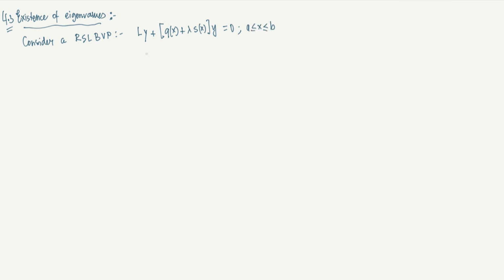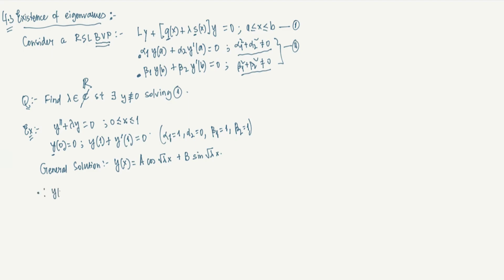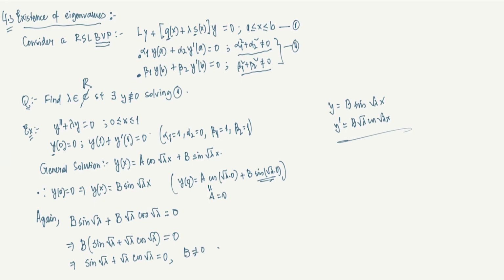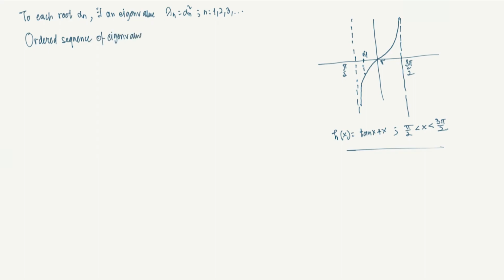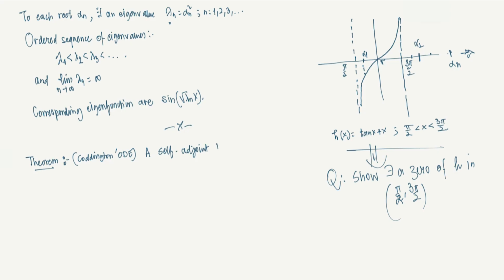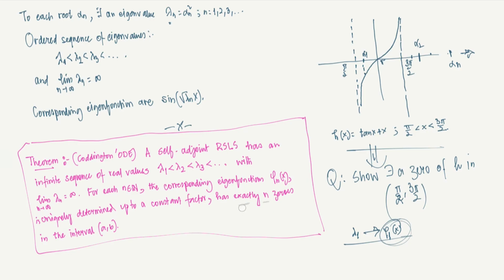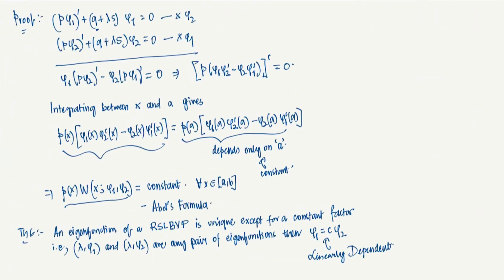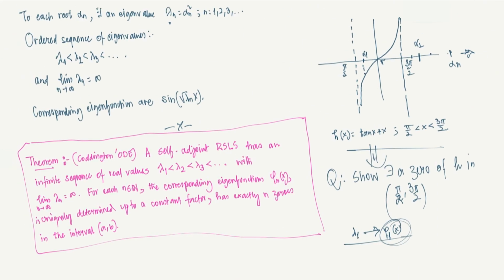Lecture 04: Part C - Behavior of Regular Sturm-Liouville Problem Part III